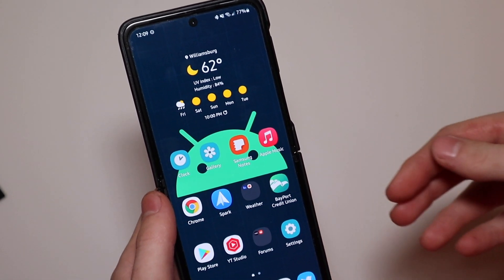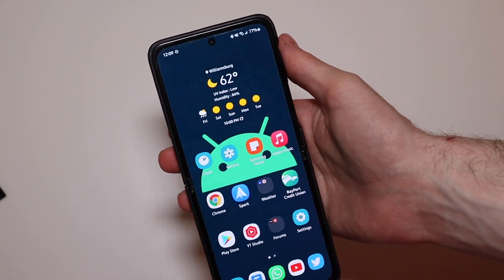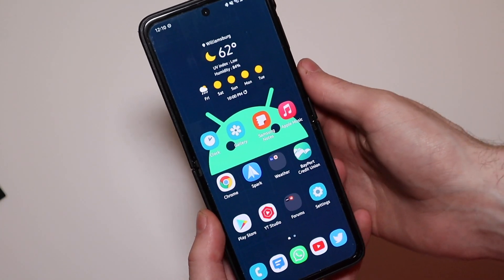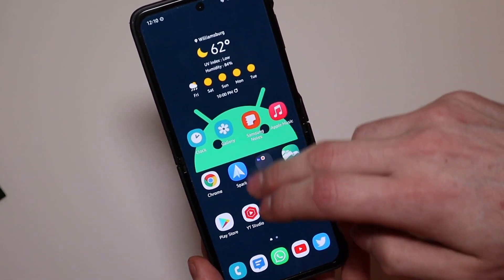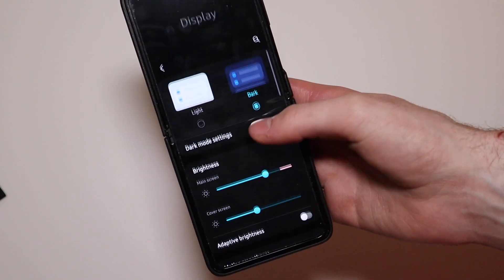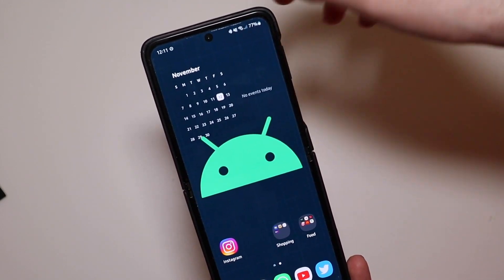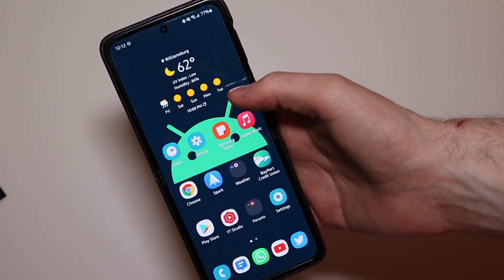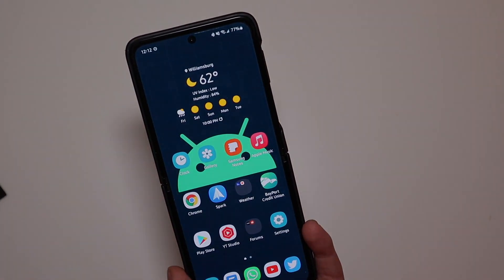Galaxy Z Flip 3 One UI 4.0 Beta 1 - New Features, Bugs, and More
Some of the most noticeable UI changes and bugs in the first beta of One UI 4 for the Z Flip 3.